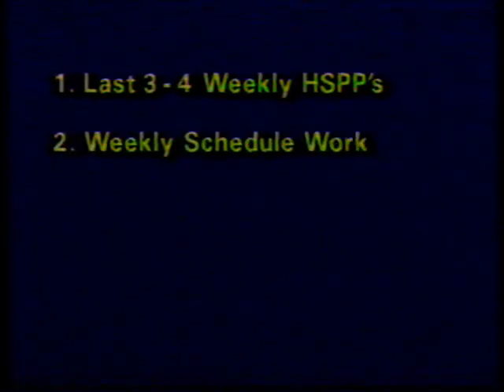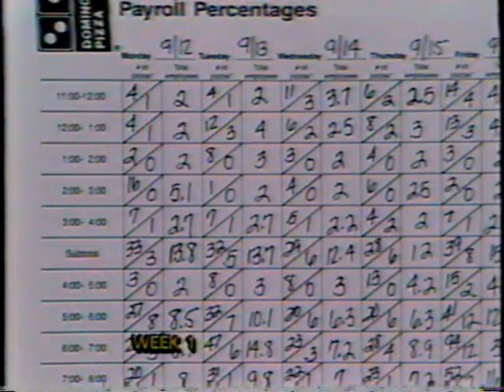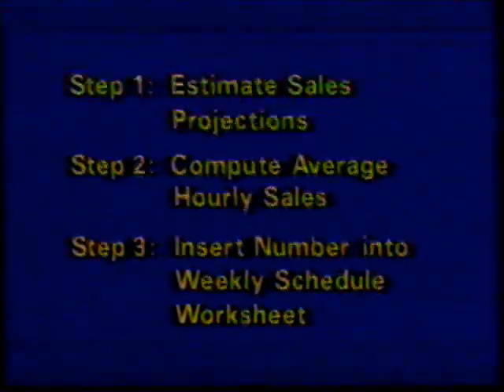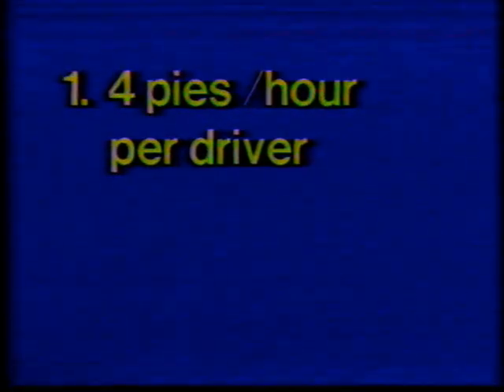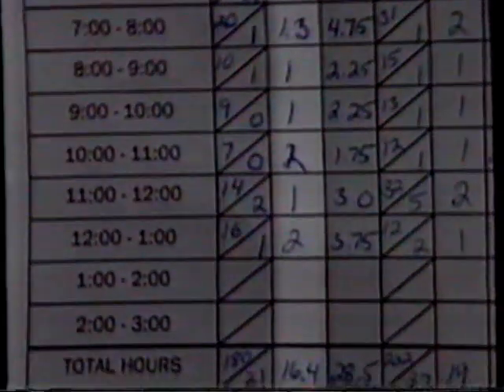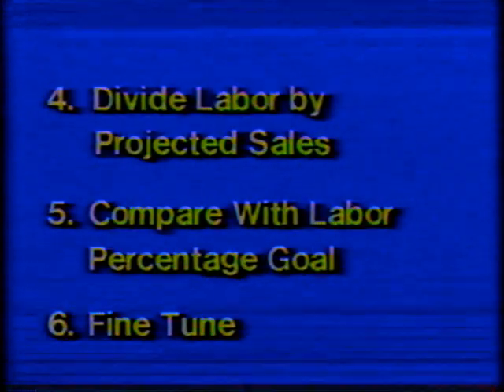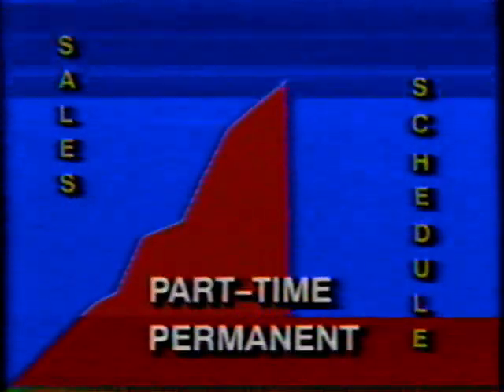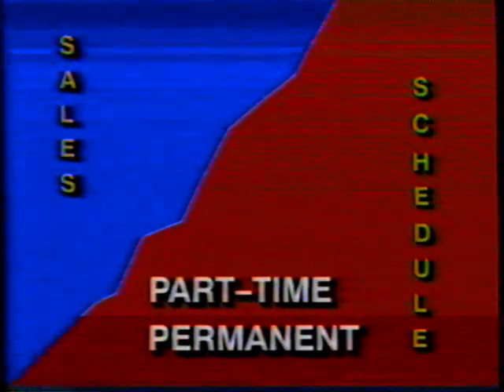THIS VIDEO WILL LET YOU HEAR WHAT MONO AUDIO SOUNDS LIKE.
THIS VIDEO IS IN MONO AUDIO AND NOT IN STEREO...IN MOST CASES MONO AUDIO WILL BE HEARD ON THE LEFT...BUT IF YOU HAVE AN TELEVISION SET WHERE THE AUDIO IS HEARD ON THE RIGHT...MONO AUDIO WILL AUTOMATICALLY BE HEARD ON THE RIGHT.